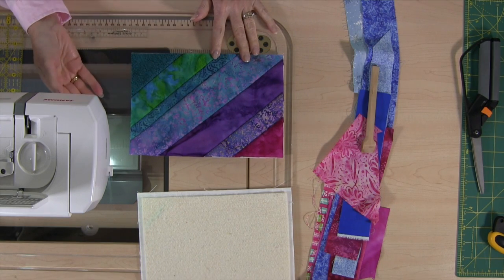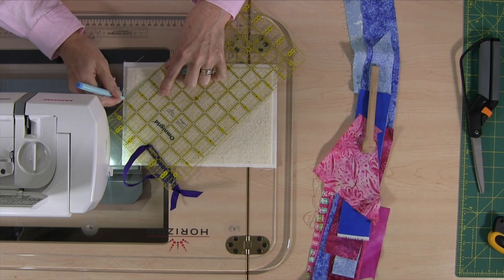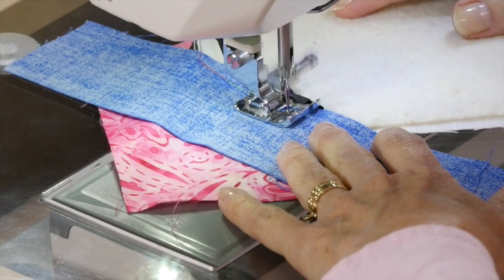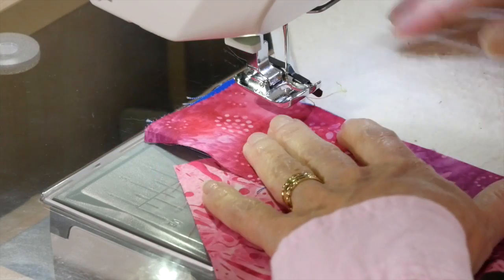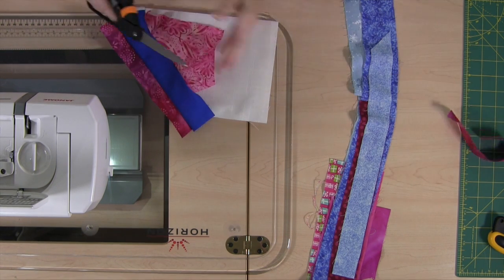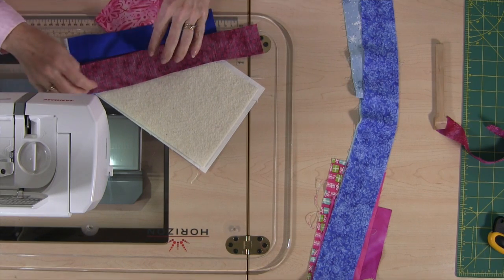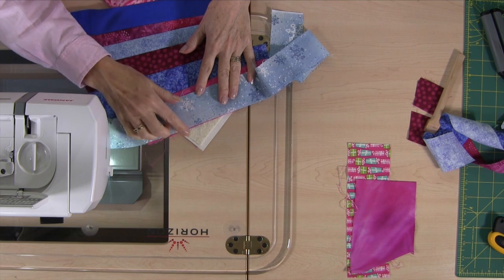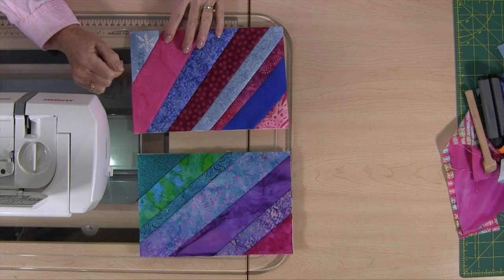Scrappy Mug Rug Quilt As You Go Tutorial - Easy!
Learn how to make a mug rug using the quilt as you go (QAYG) technique. Kim shows you how to use your fabric strings (long rectangular pieces) to make a quick strip-pieced mug rug.
This is a great way to use up your fabric scraps and makes a great gift, especially if you are short on time.
As you'll be using the quilt as you go method, when you've finished making the top of the mug rug, you're done. Kim shows you step-by-step how to construct this fast project.